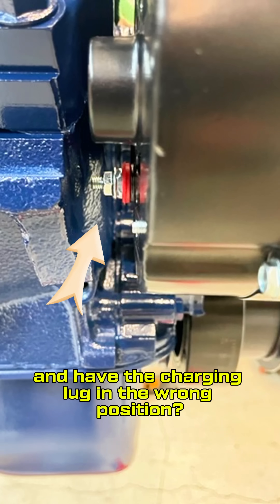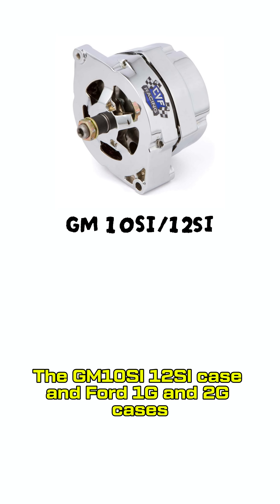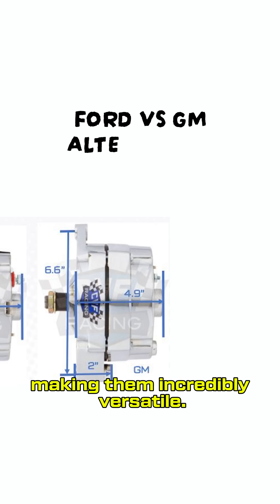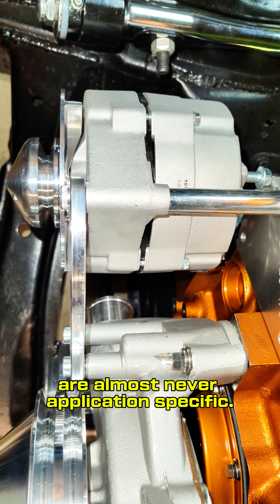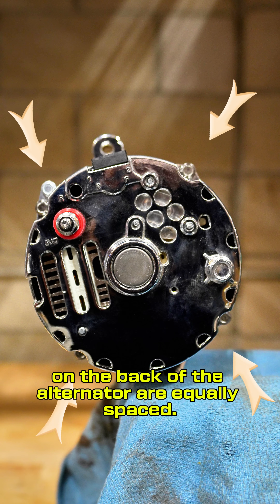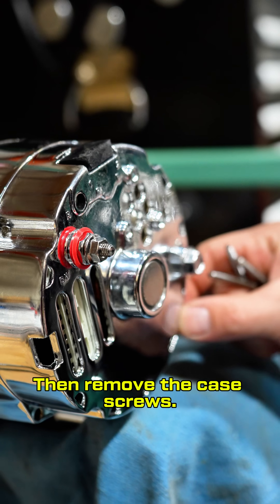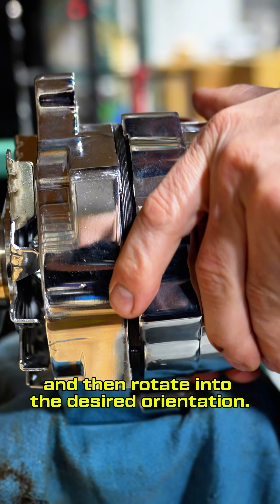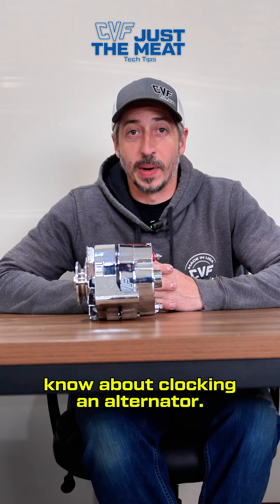How To Clock An Alternator - Just The Meat - CVF Racing Tech Tips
Ever get a new alternator and the charging lug is facing the wrong direction? It’s not a problem with the alternator—you just need to clock it. GM 10si/12si and Ford 1G/2G alternators have universal cases that can be rotated to suit your setup. This design makes them super versatile for all kinds of builds, but it also means you might need to adjust the orientation yourself.

Clocking the alternator is easy: remove the rear case screws, carefully rotate the rear housing to a better position, and reinstall the screws. Just be careful not to separate the case halves too far, or you’ll have to mess with the brushes.

And that is the meat of what you need to know about clocking an alternator.